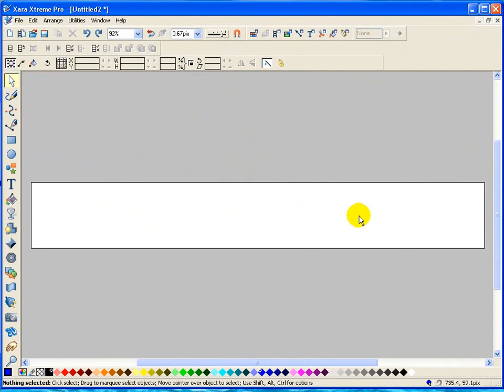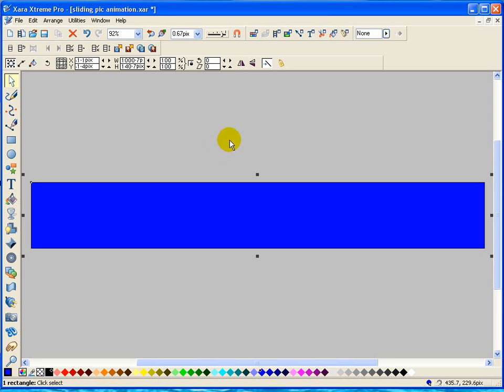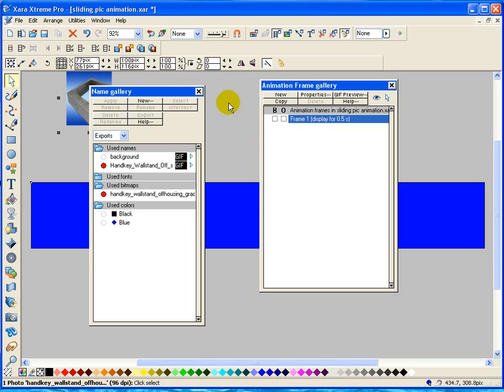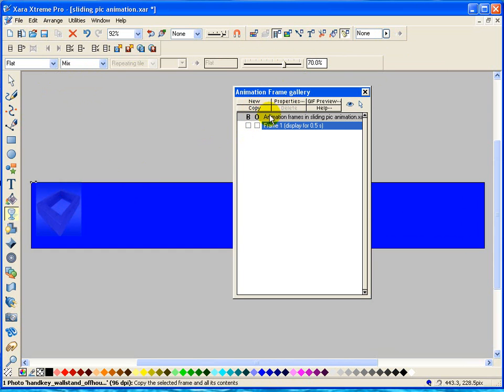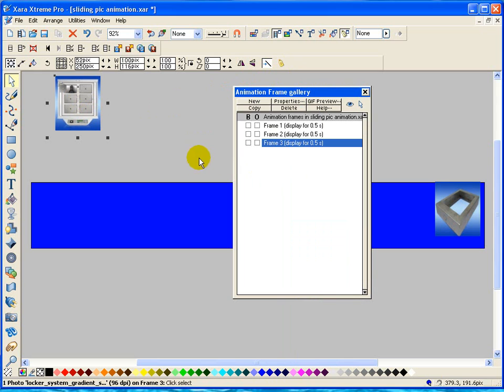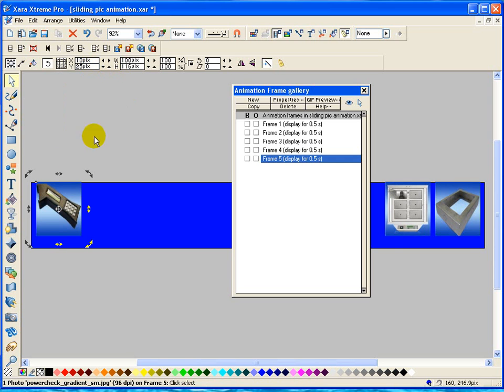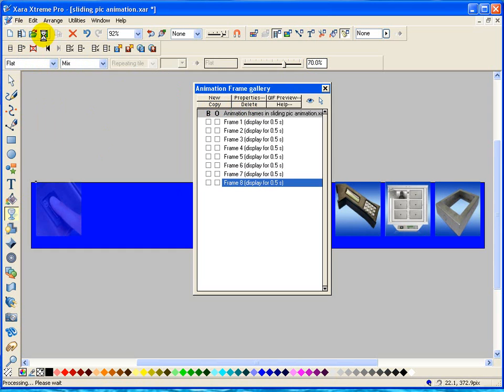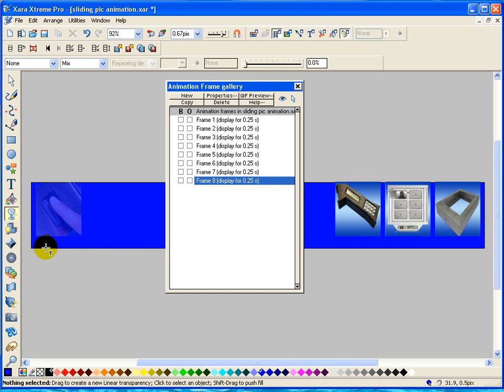TUT: Xara Sliding Images Flash Animation P2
Creating a flash animation of images sliding in using Xara Xtreme v4. This is part 2 of 3.